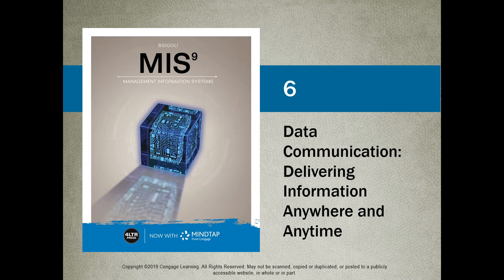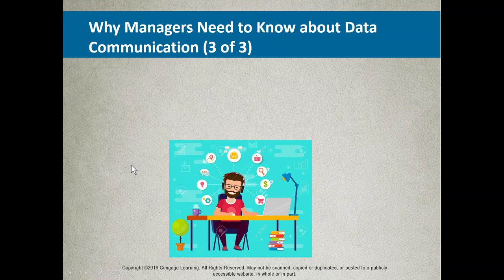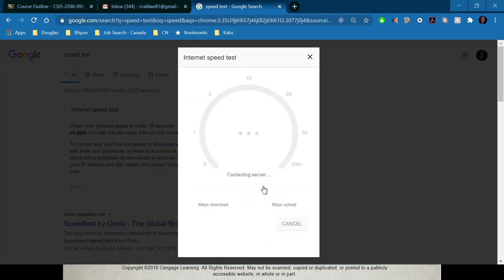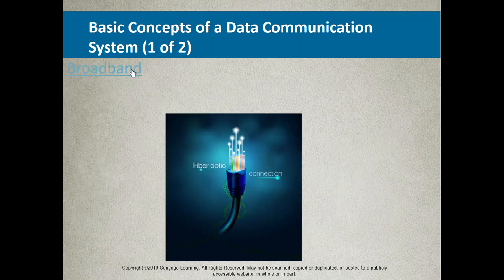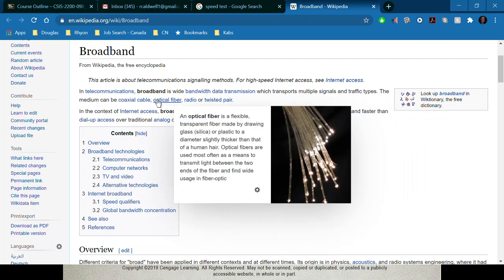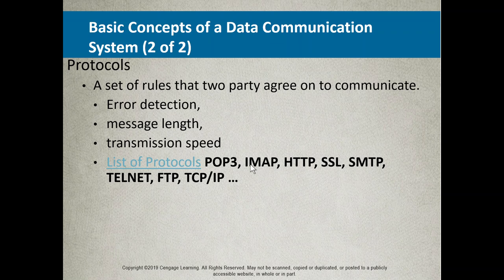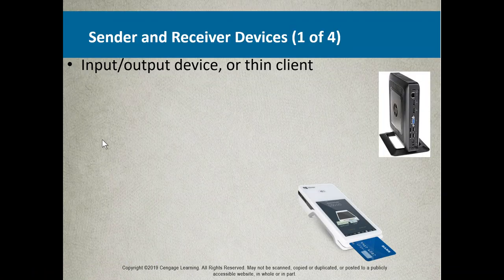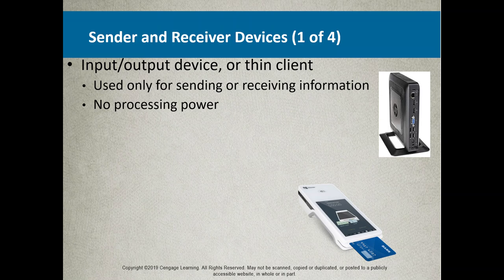CSIS 2200 - 10 - Chapter 6 Part 1